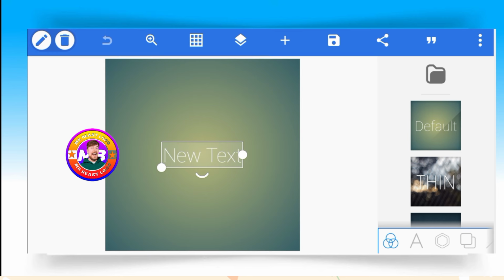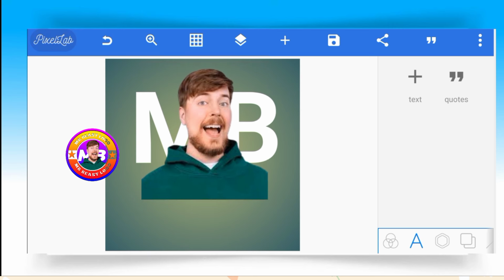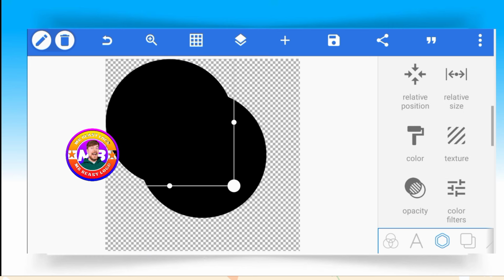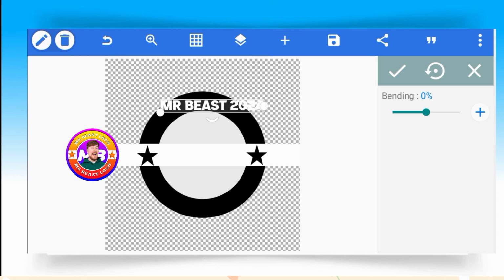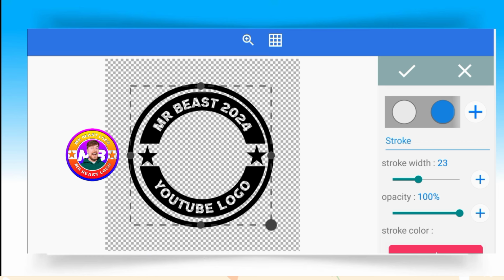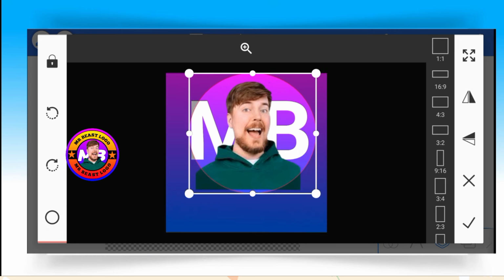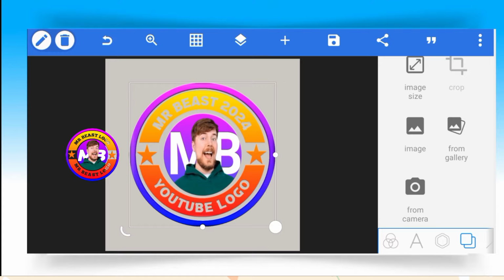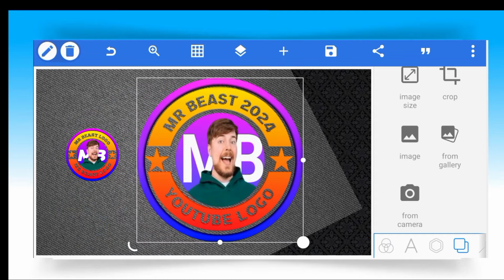How to Design a professional Logo for YouTube Channel............ 2024......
How to make logo for YouTube Channel | Logo
Kaise Banate hain | How to design logo in mobile

In this video, I'll show you how to design a
professional logo from scratch. Whether you're a beginner or looking to improve your design skills, this tutorial will guide you through each step of the process. I'll be using simple tools that are accessible to everyone, so you can create a stunning logo for your brand, business, or project.

If you have any questions, feel free to drop them in
the comments below!
✓ Logo, Intro, Outro, Banner fly